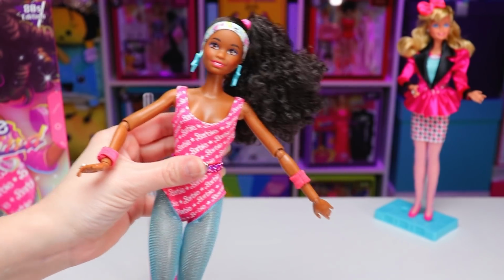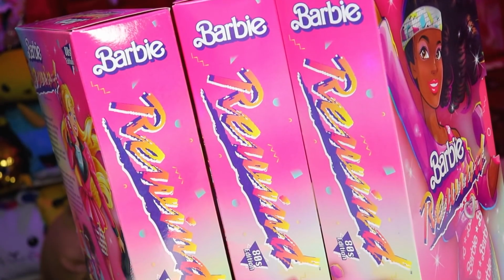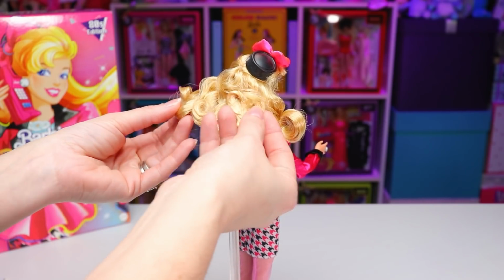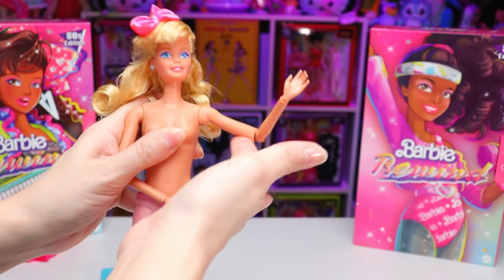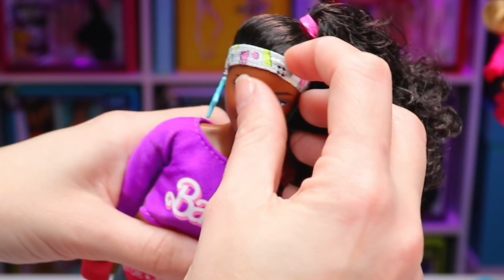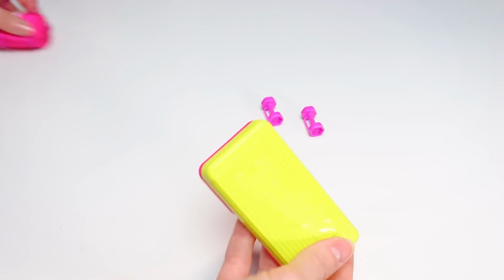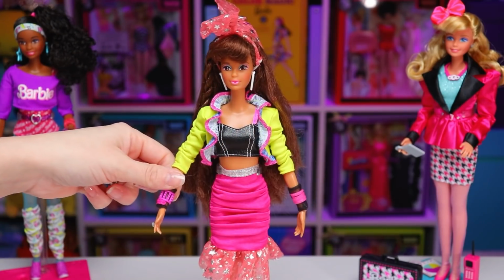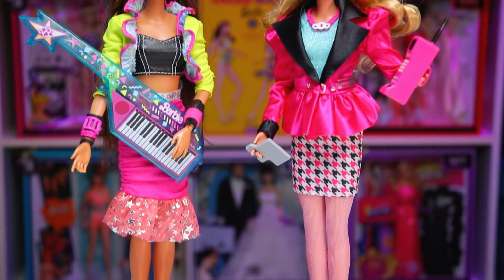It's Time To REWIND Your Doll Collection - Barbie Rewind Collector Dolls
We're goin back!  Back to the 80's, with big hair, don't care attitude and workouts 'til you sweat your leg warmers right off!